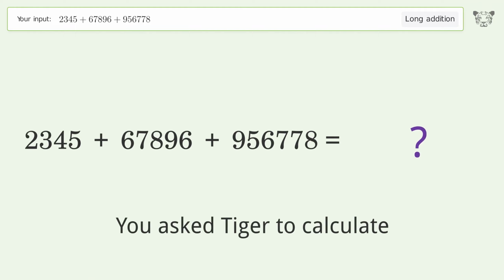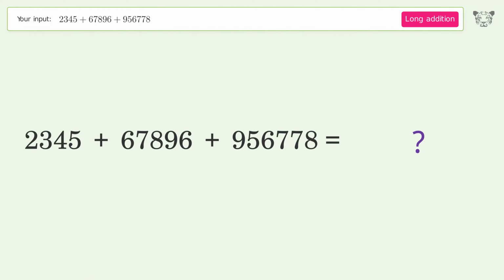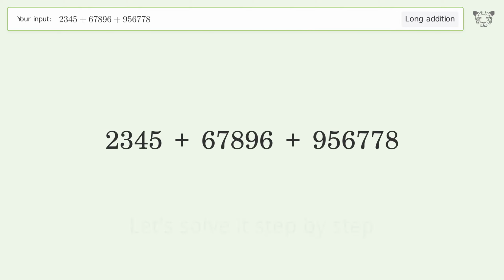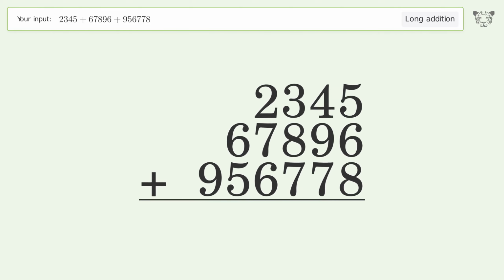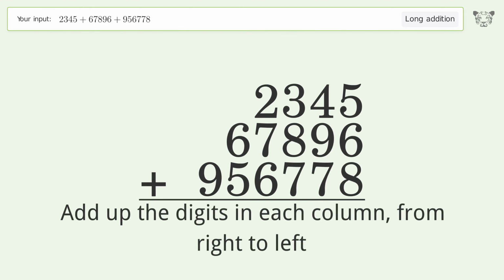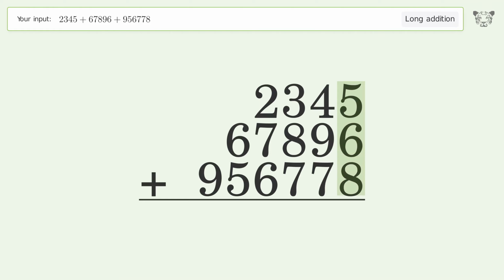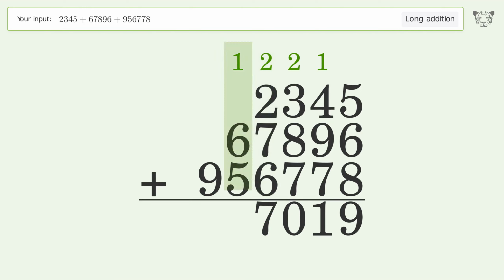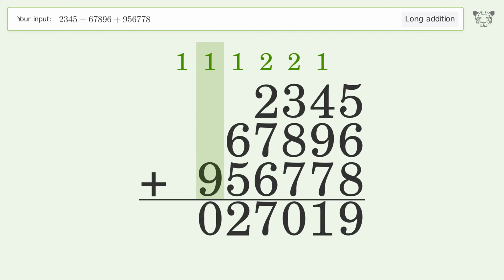Long addition: Solve 2345+67896+956778 step-by-step solution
for a step-by-step and more tips and tricks for dealing with long addition.